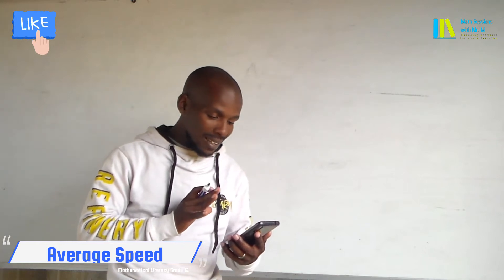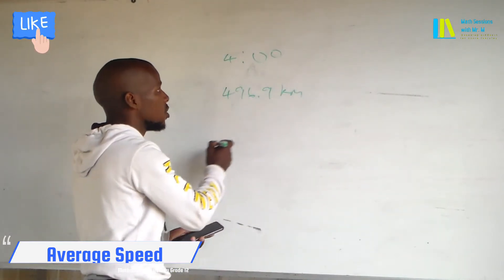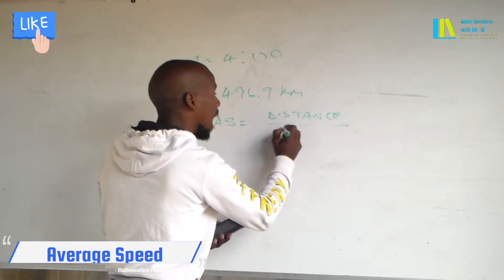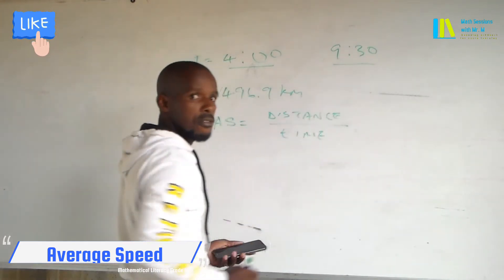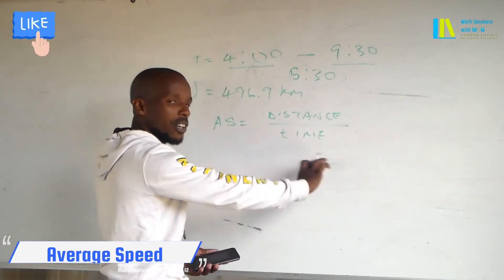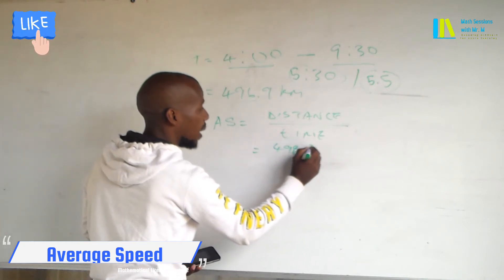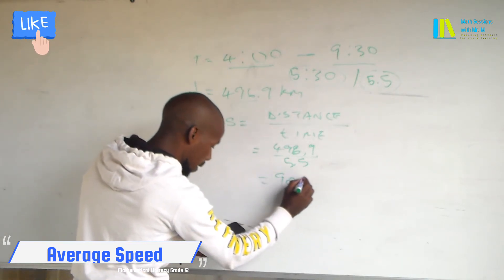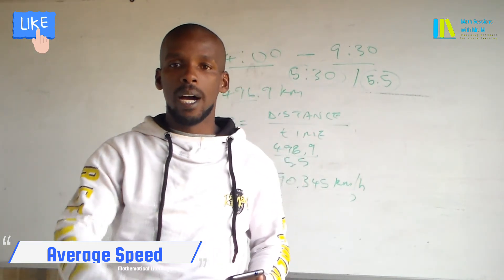Grade 12 Maths Lit | Average Speed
Distance travelled over time taken